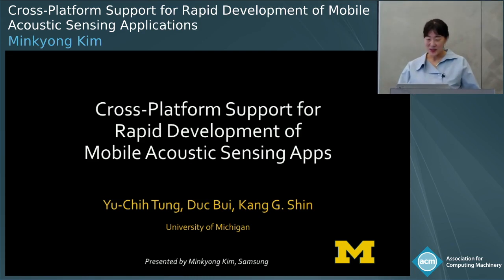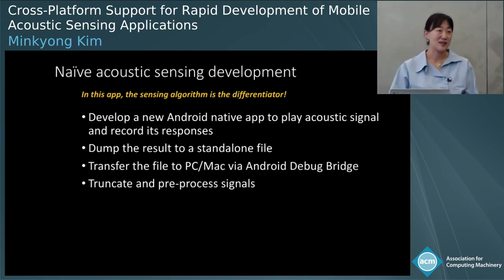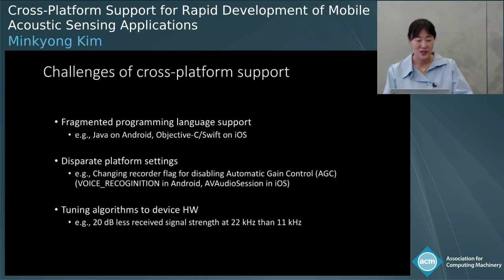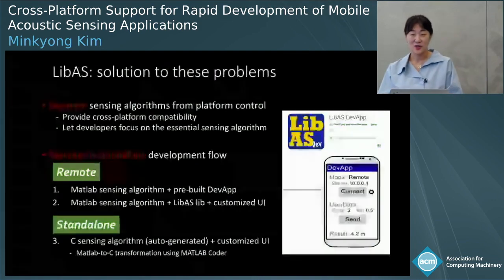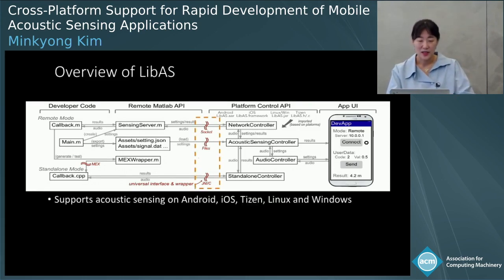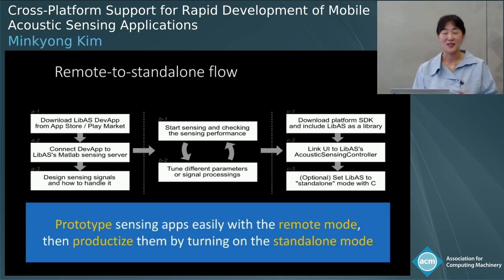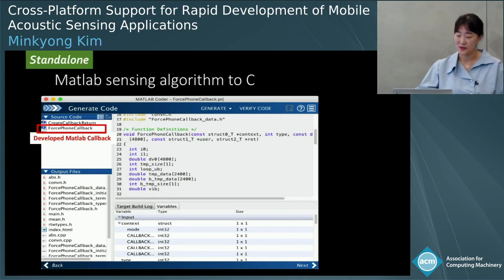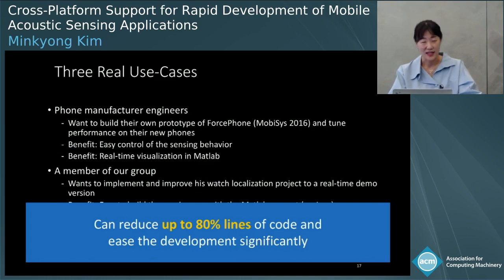MobiSys 2018 - Cross-Platform Support for Rapid Development of Mobile Acoustic Sensing Applications